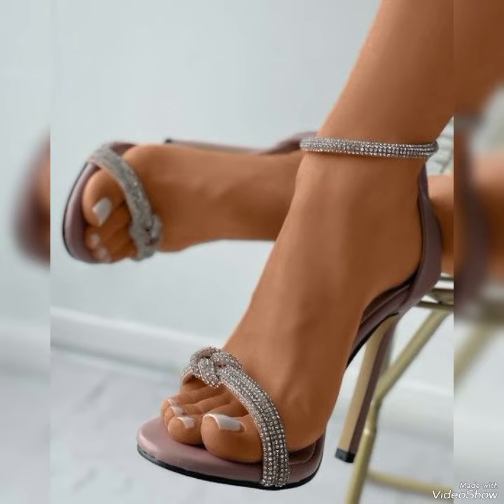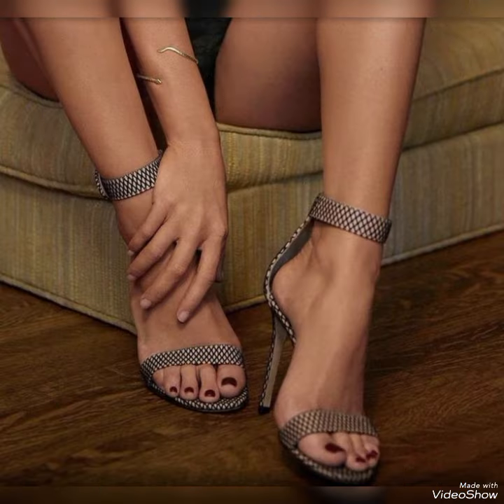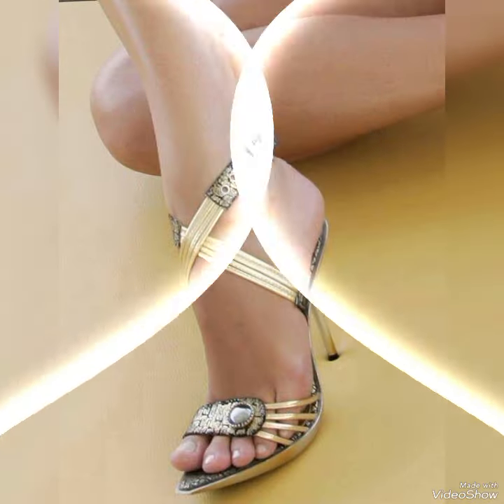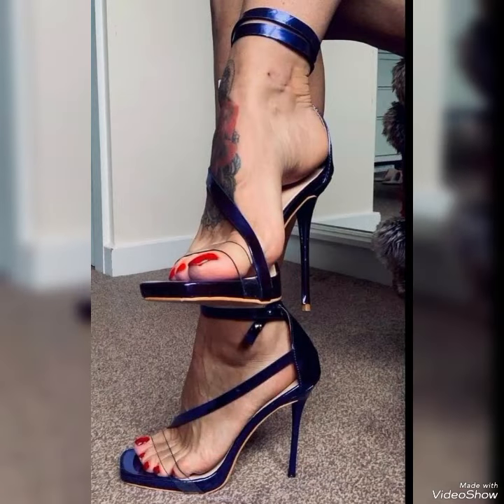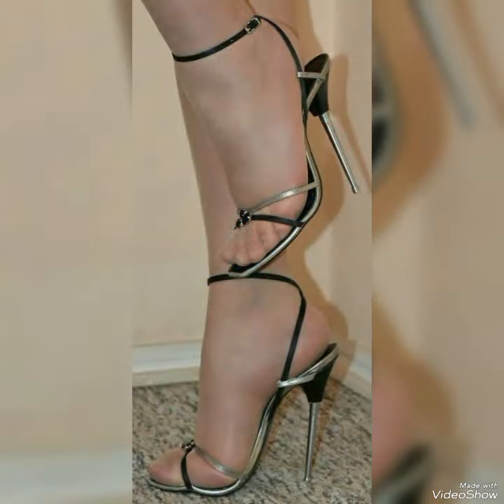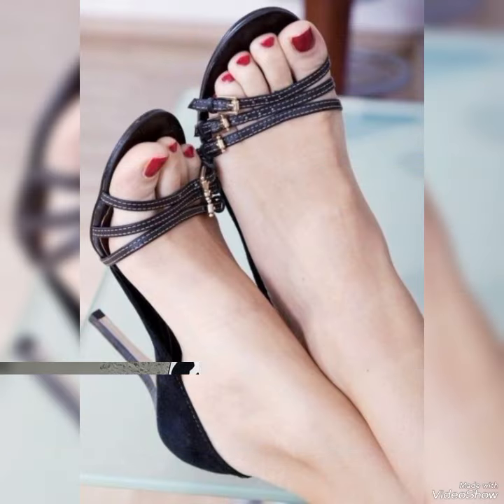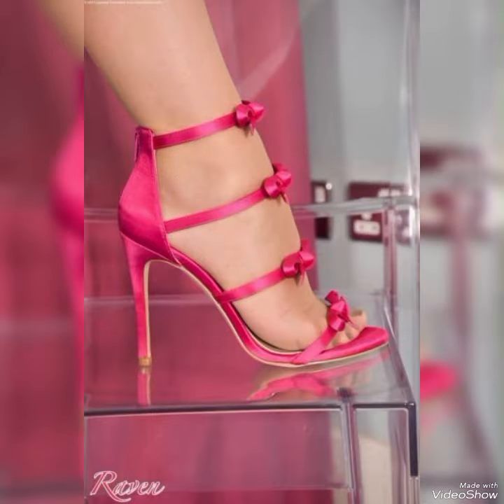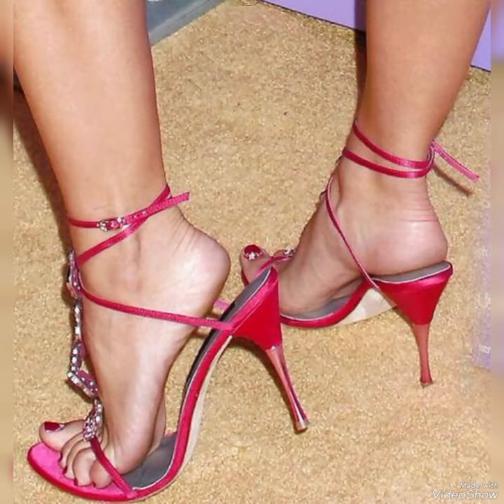Very attractive and elegant collection of casual wear & wedding wear high heel sandal for girls 2023